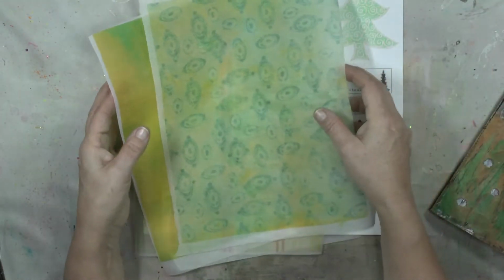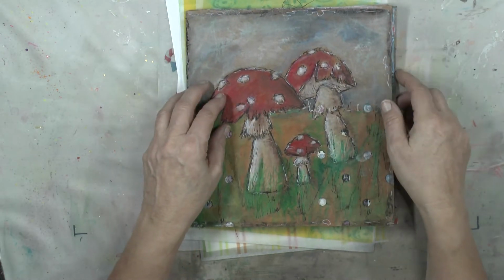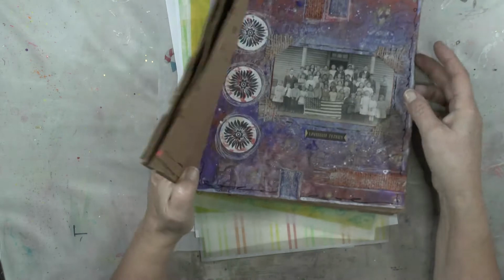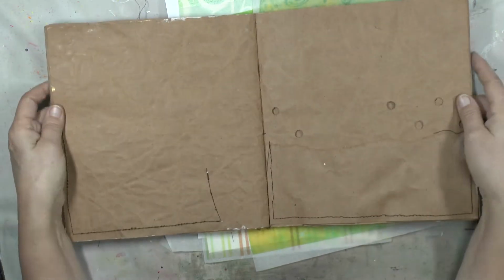Collaboration Christmas Collage Journal page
This video is part of a collaboration hop. Together with Jopke and Sannie. Please watch their video's too.

All three we got a digital Christmas kit form Jopke. With this kit we all made something different.

Hanny Tromp,
Bouwe Harkemastrjitte 16
9281 PX Harkema
Nederland